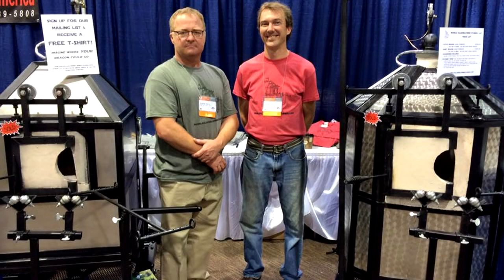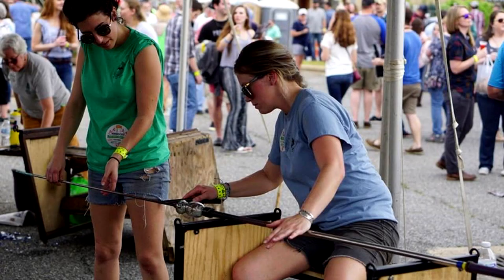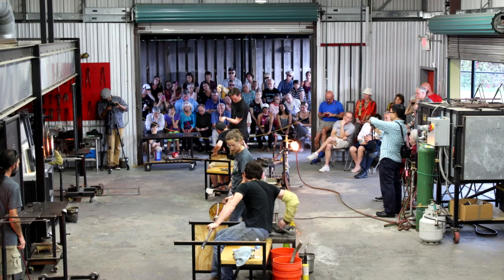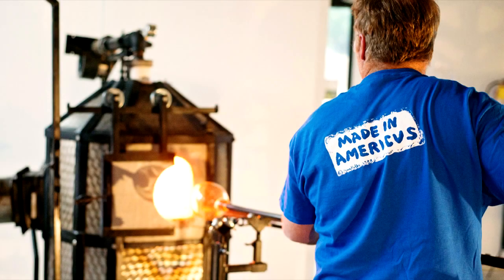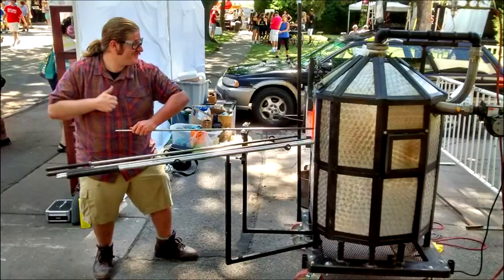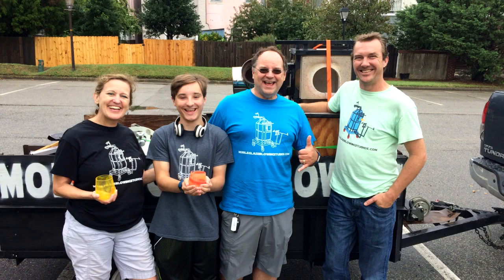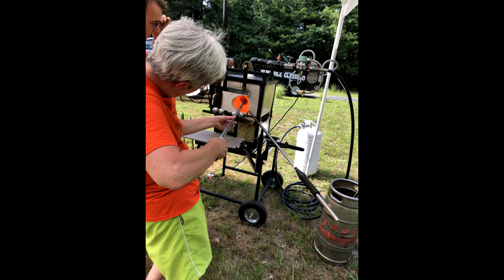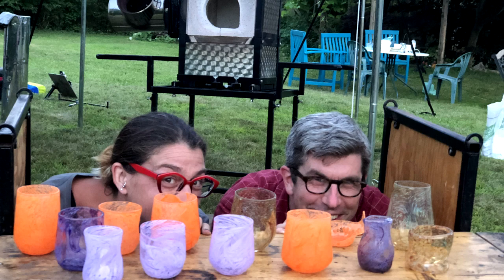FedEx Small Business Grant Top 100!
We are so grateful to have been selected as a top 100 finalist in the FedEx Small Business Grant contest for 2020! Here, we talk about our passion for providing increased access to hot glass experiences, and how that drives our business and our innovative approach to product design. Big thanks to Weber I May Roam productions for creating this video for us!